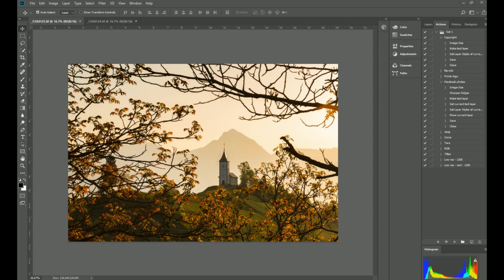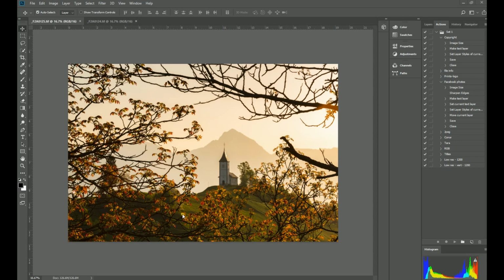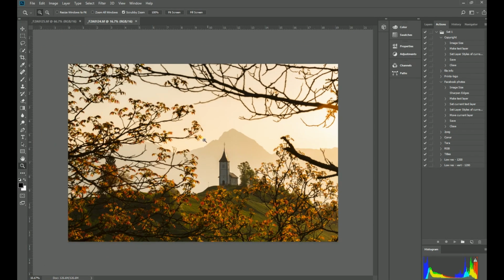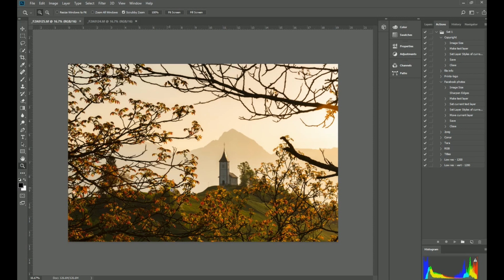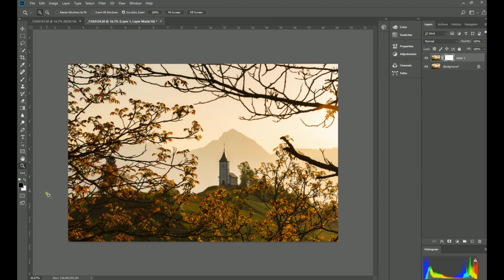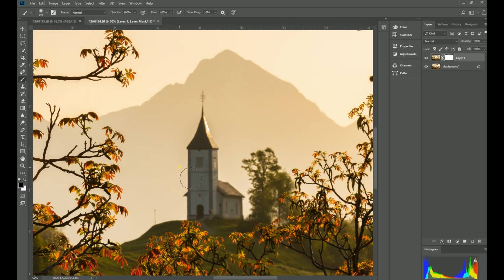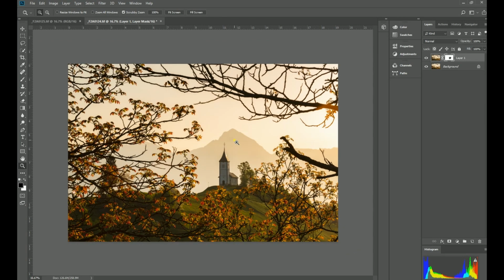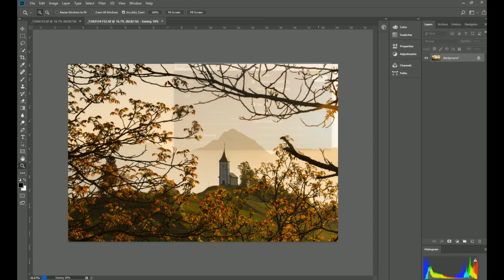A Quick Guide to Focus Stacking in Photoshop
In this quick photography tip I show you how you can use a technique called focus stacking to overcome problems with narrow depth of field. This focus stacking tutorial uses Adobe Photoshop, but it can also be done in Lightroom.